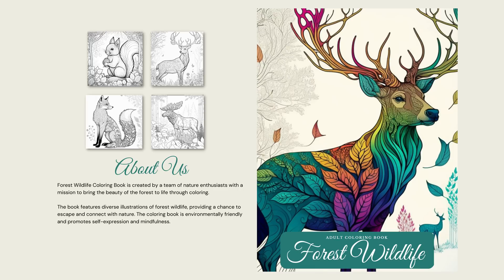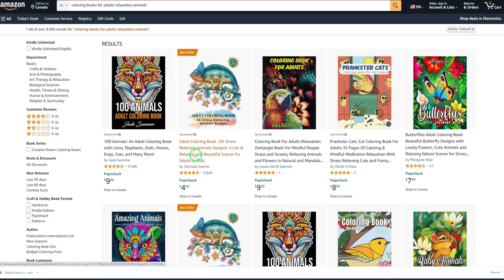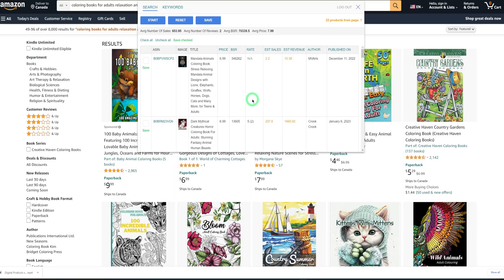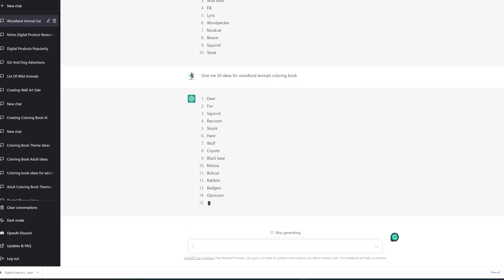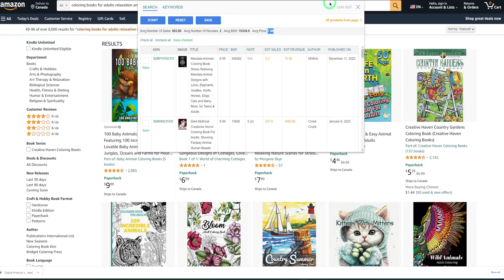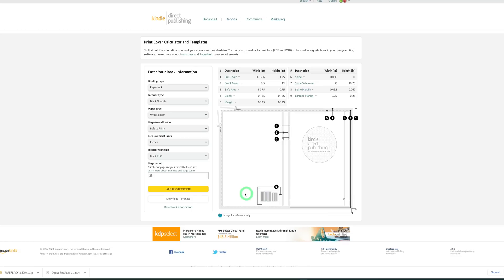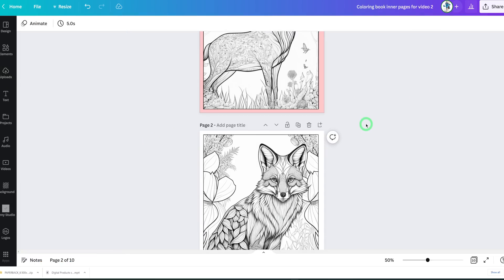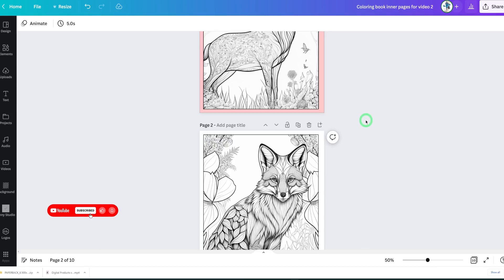Create Coloring Books with ChatGPT, MidJourney AI, and Canva - Design Like a Pro in Minutes!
This is a in-depth tutorial on how to use ChatGPT, Midjourney AI, and Canva to create unique and stunning coloring books that can be sold online.

It is a part of a mini series on 3 digital products to sell on line.

Whether you're an entrepreneur or just looking for a side hustle, the idea shared on this video will help you tap into the growing market for digital products and earn money from the comfort of your own home. Don't miss out on this opportunity to learn how to use these powerful tools to make money online.

Timestamps:
00:00 Introduction
00:51 Step 1-Niche Research
06:56 Step 2-Use ChatGPT and Midjourney AI
10:00 Step 3- Design in Canva
18:03 Conclusion

✨ MY GEAR THAT MAKES MY WORKFLOW EASIER✨
+ Hyperx Quadcast Microphone
+ Neewer Microphone Boom Arm
+ Bose NC 700 Headphones
+ Amazon Basics Single Monitor Arm
+ Logitech MX Master 3s Mouse
+ Logitech MX Keys
+ Lamicall Headphone Stand
+ Ugreen USB Hub 3.0
+ Nulaxy Laptop Stand